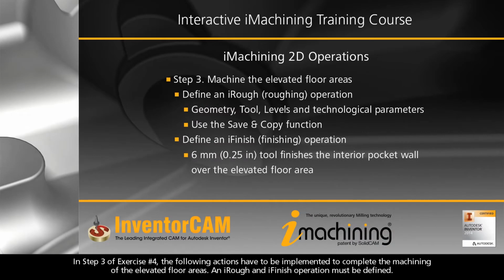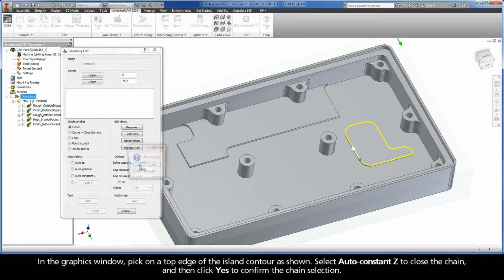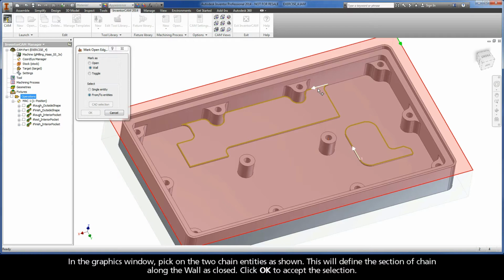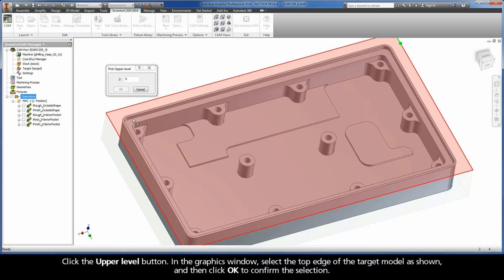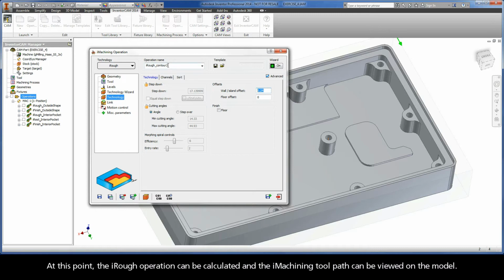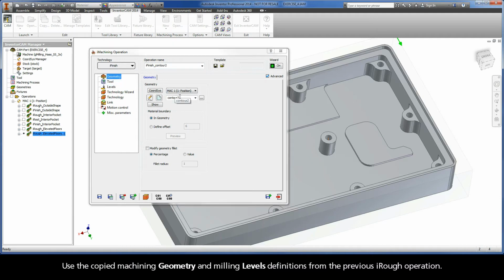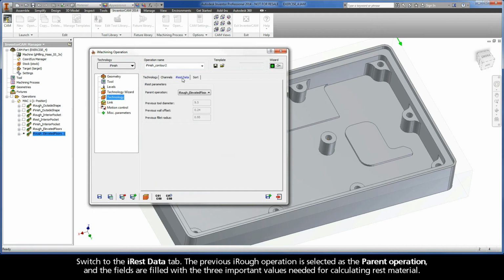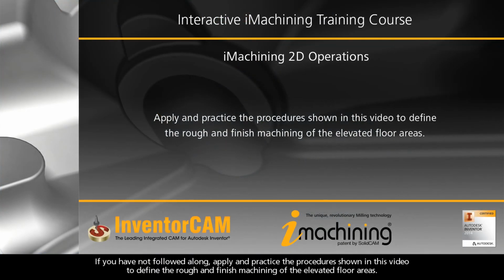InventorCAM iMachining Training Course - Exer #4: Machine the elevated floors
This video is Step 3 in Exercise #4 of the Interactive Training Course for iMachining. The following actions are implemented to define the rough and finish machining of the elevated floor areas.